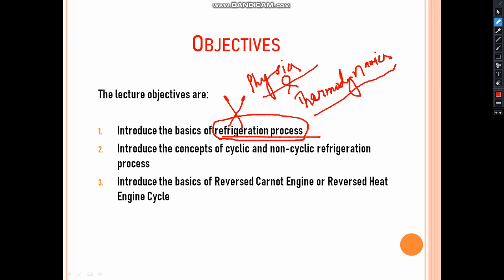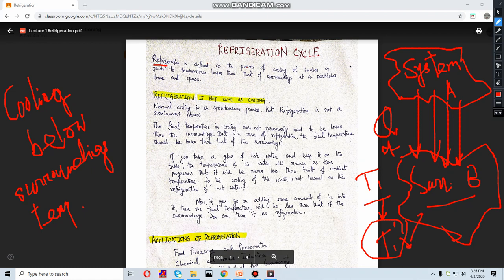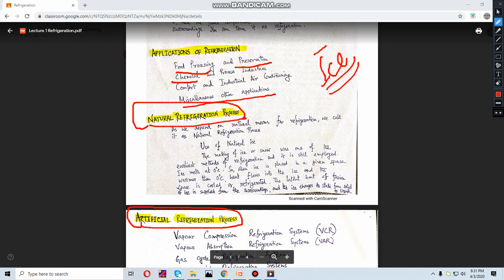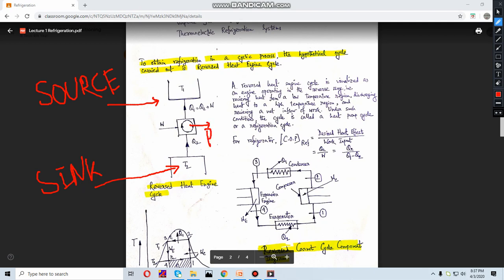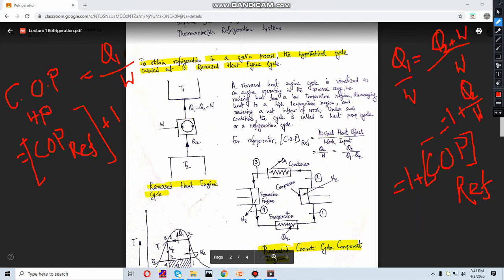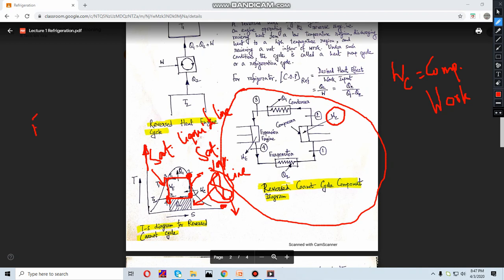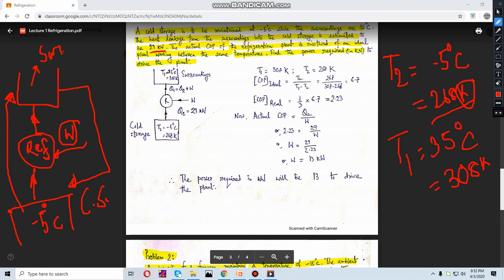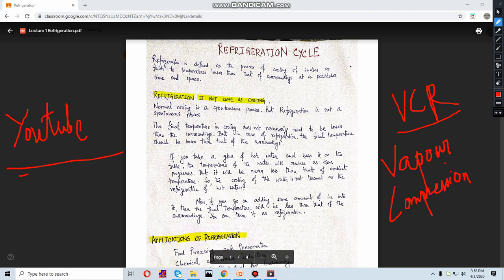Lecture 1 Reversed Carnot Engine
Basics of Refrigeration and Concepts of Reversed Carnot engine